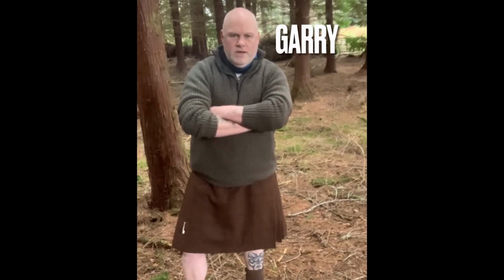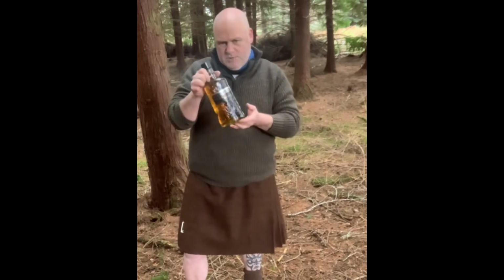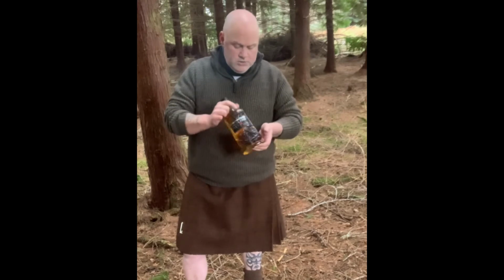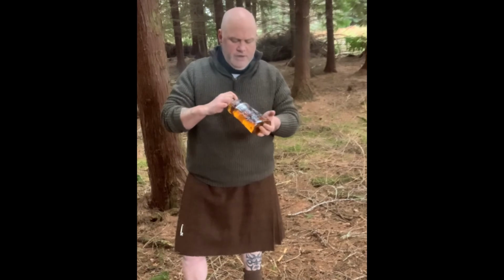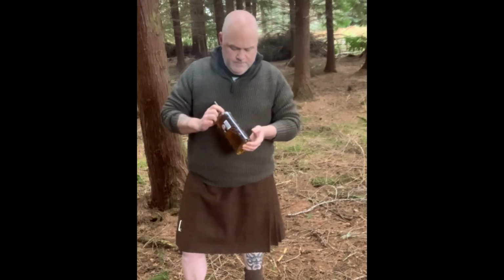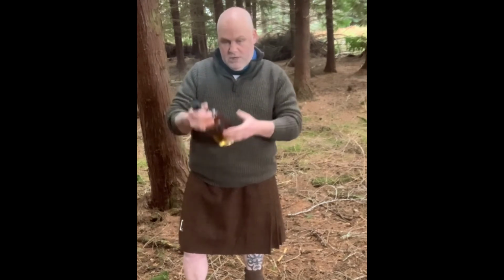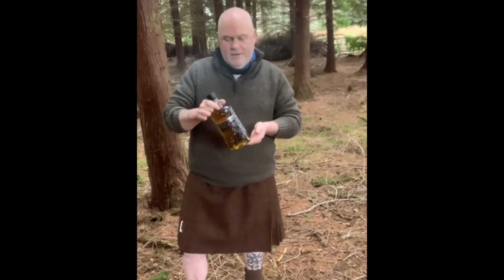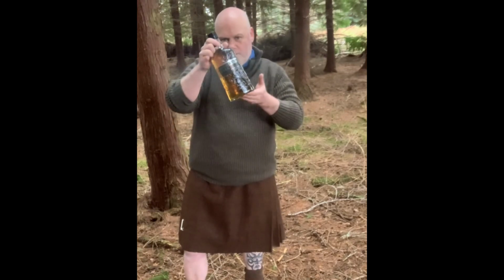Whisky in the woods #3 (Highland Park 12 Viking Honour)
Whisky review Viking honour